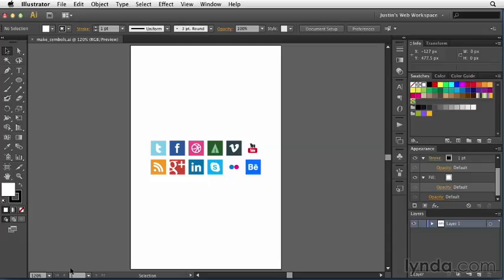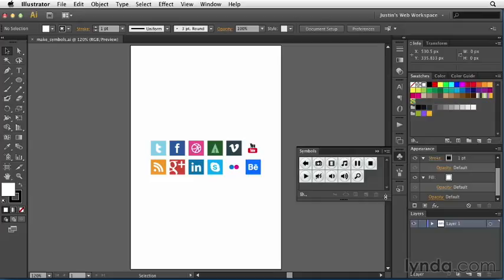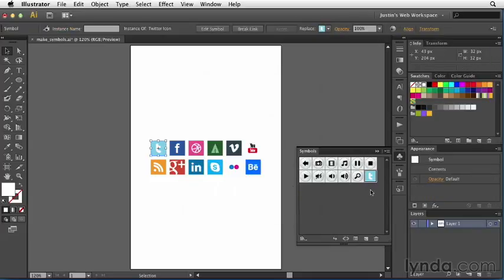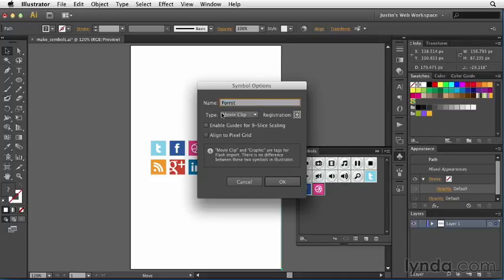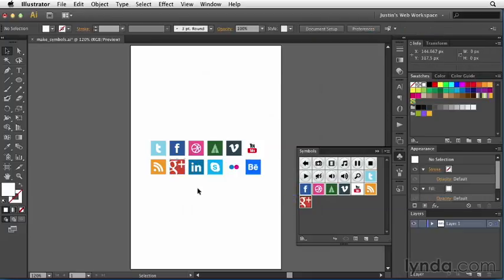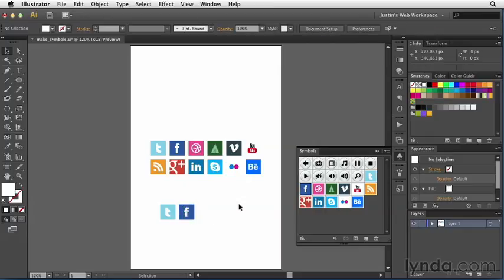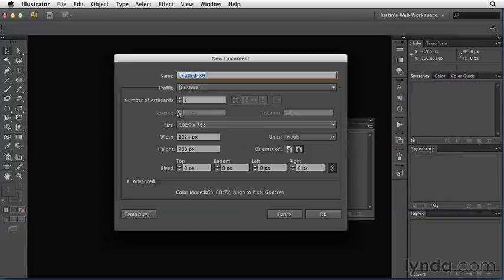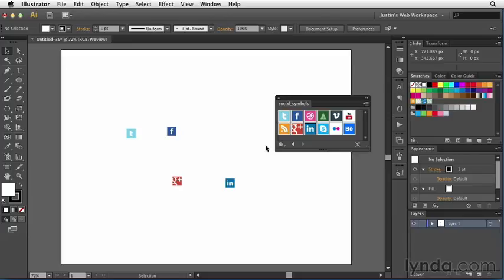4 4 Creating symbols